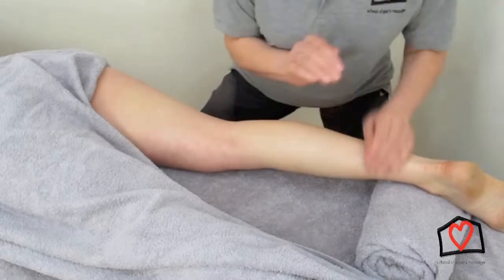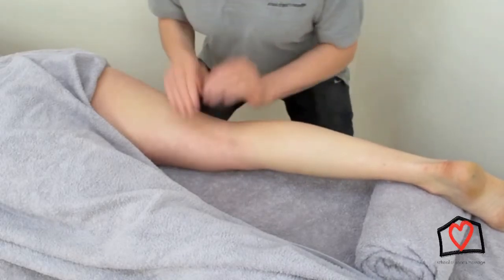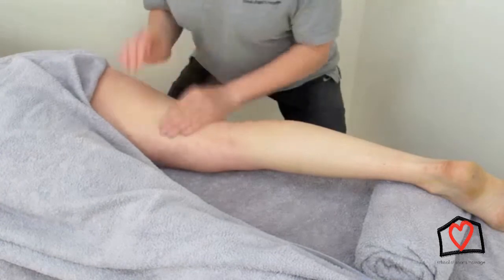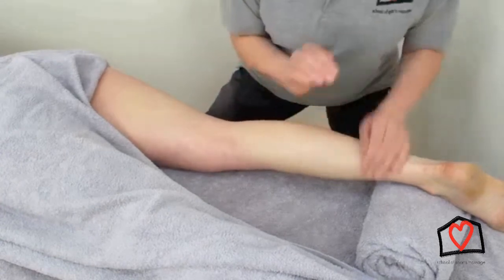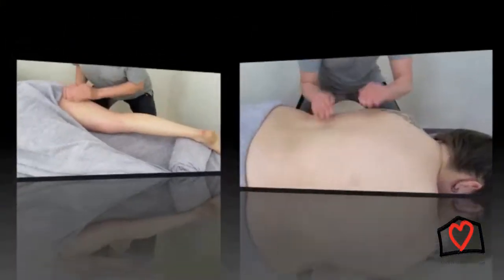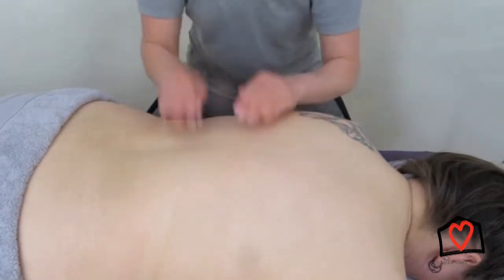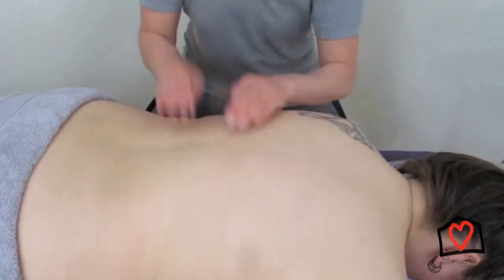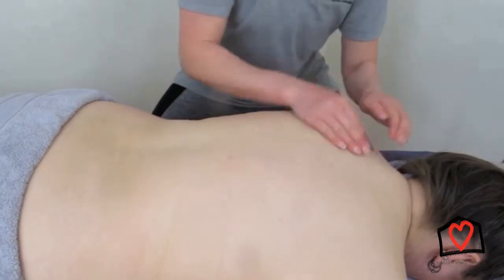Tapotement - Cupping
The second of the tapotement techniques we are looking at is cupping. Tapotement is a rhythmical percussion technique and is very different to a lot of the techniques we have already looked at.The sound you should get from this shouldn't be a slapping sound but reminds me of a horse hoof sound. It is stimulating and affects the sympathetic nervous system. Great in pre event massage, if a muscle needs a different form of stimulus or if the client wants to be left invigorated rather than relaxed.